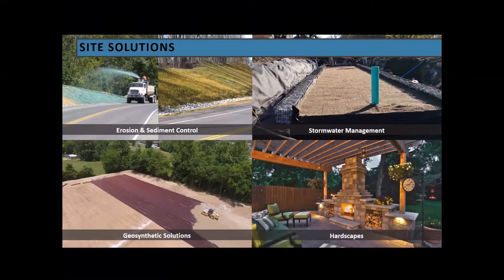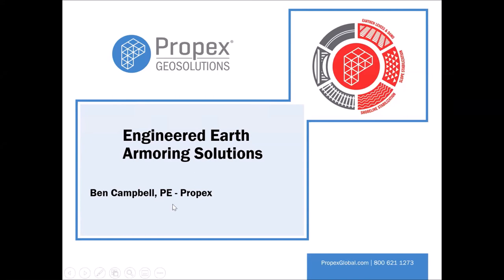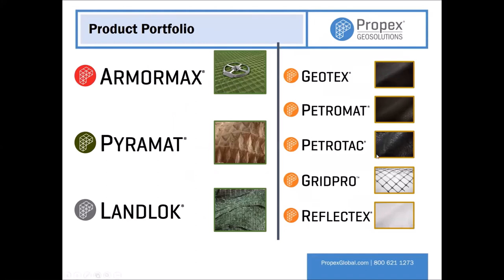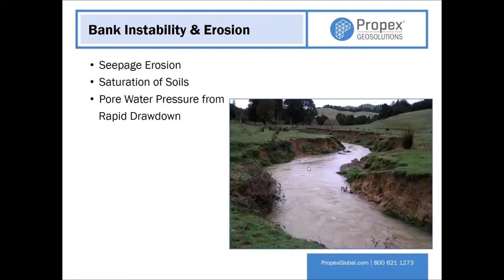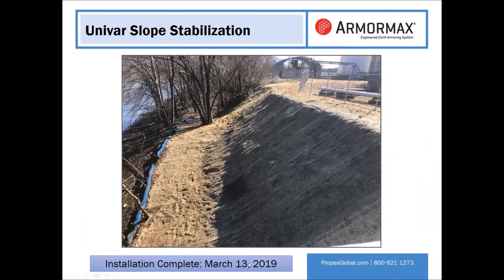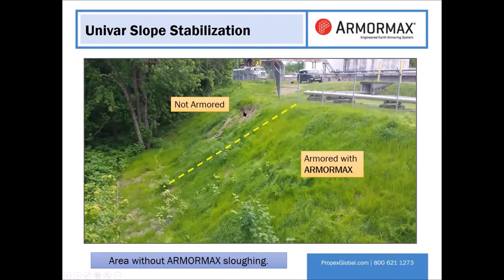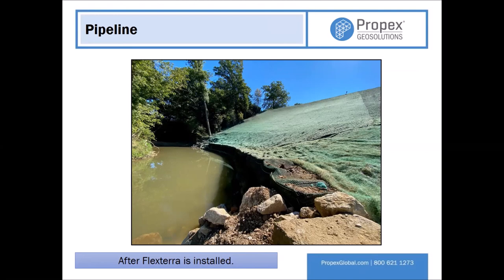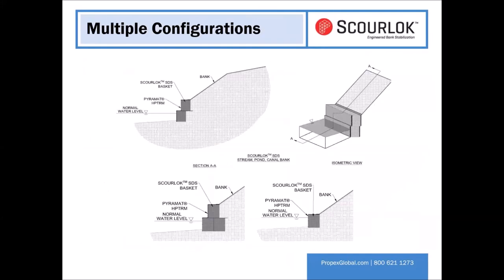Propex Webinar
Learn about the environmental benefits of using Propex GeoSolutions’ ArmorMax and ScourLok.

ArmorMax is an engineered earth armoring solution that stabilizes the earth and provides long-term performance in erosion control and slope protection. Their ScourLok engineered bank stabilization system is robust enough to resist extreme hydraulic stresses and protect shorelines while promoting vegetation. Listen to our webinar for more info on these products!